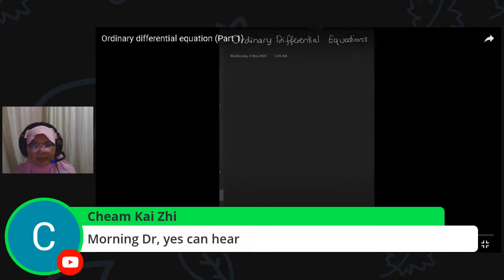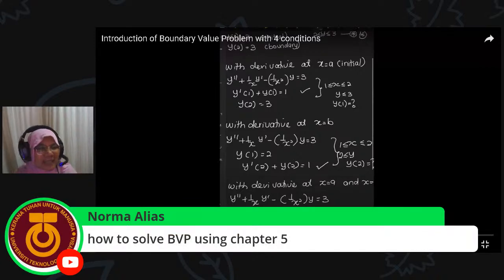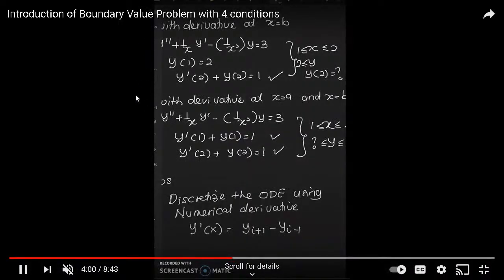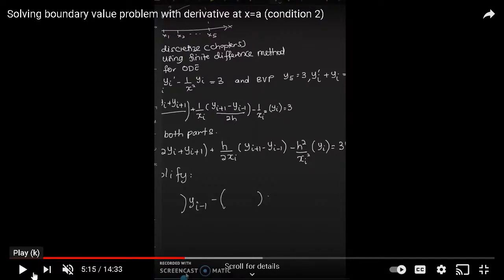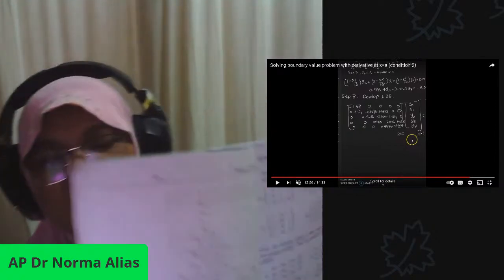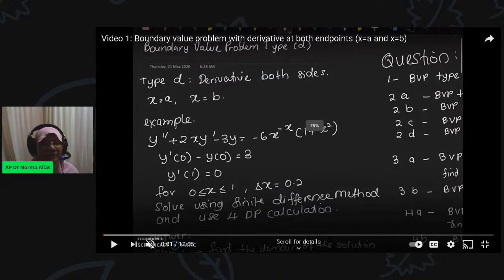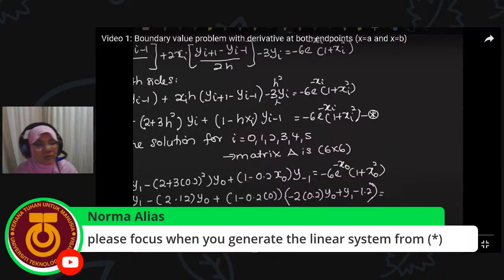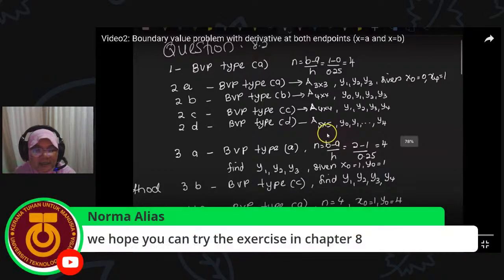SSCE 2393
ODE 1